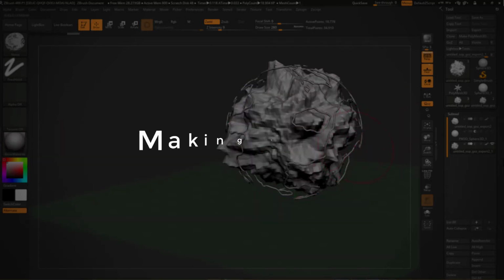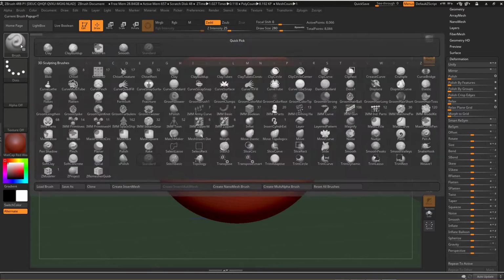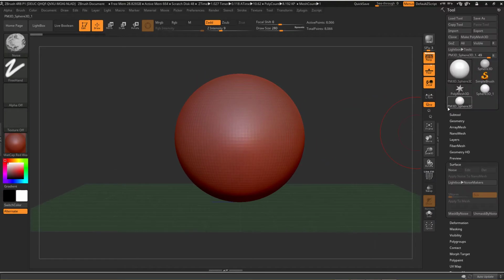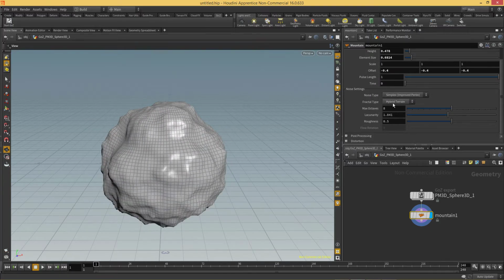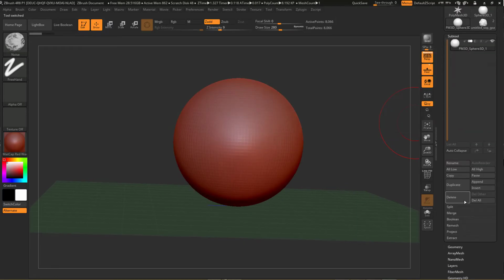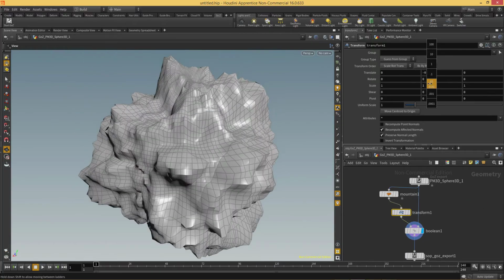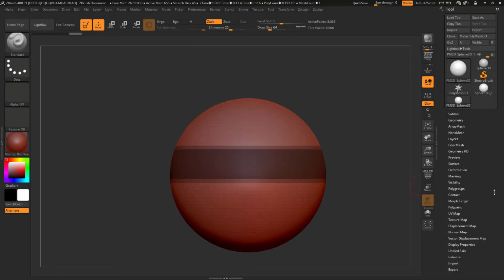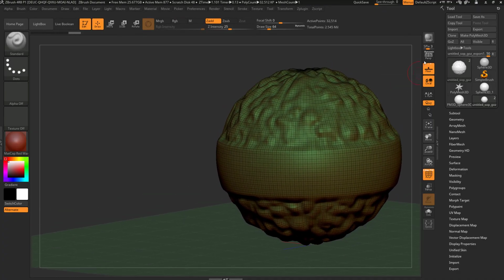Make Noise in Zbrush-Houdini Goz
In today's video see how we can use Houdini and make some noise and some displacement on meshes that is coming from Zbrush to Houdini, we also look at how well we can get the best out of the two software's by apply Boolean to noise meshes and so on.

Cheers to the man behind the tool.

Thanks to Sidefx and Pixologic for their amazing tools.